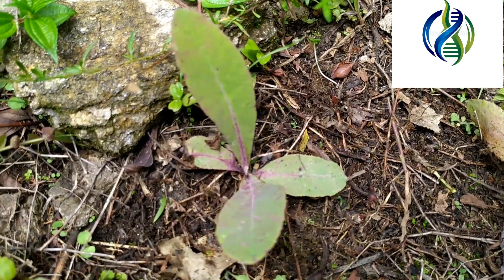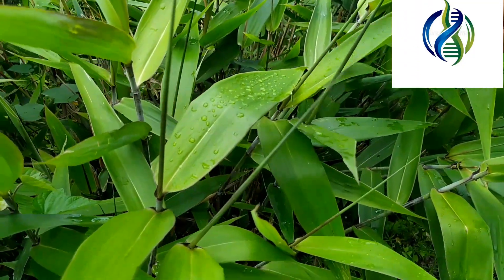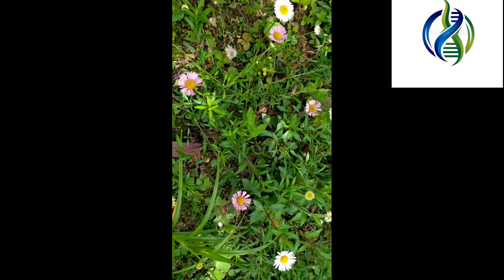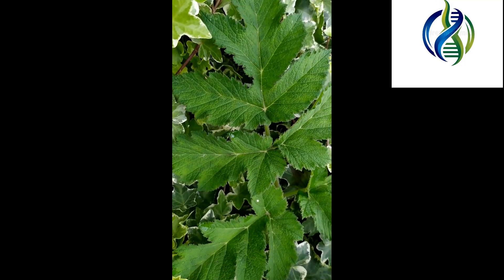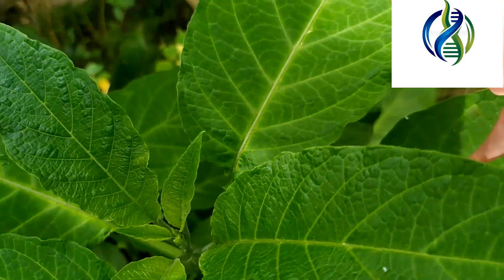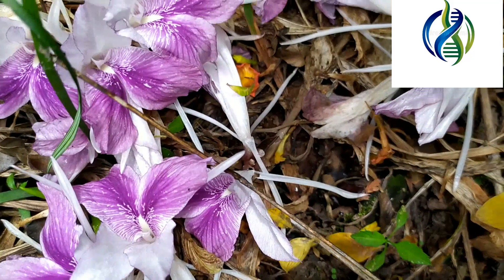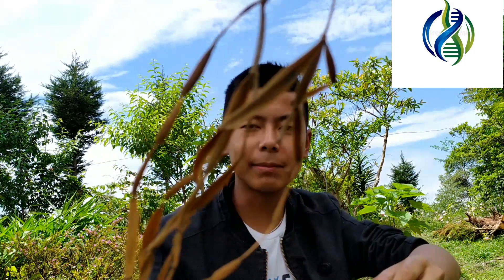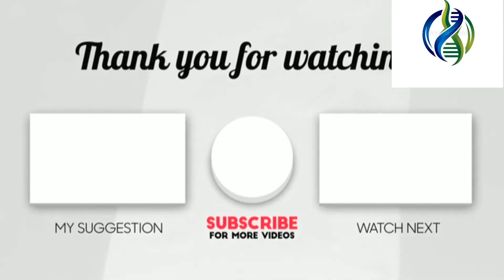7 medicinal plants of Kalimpong and darjeeling. PART 2 By Anmol Samsuhang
wild plants part 2